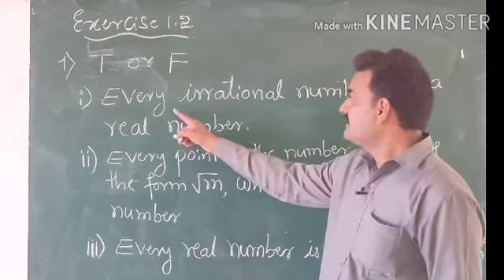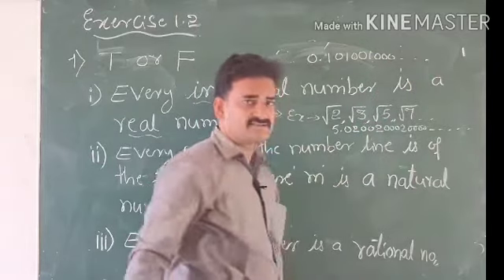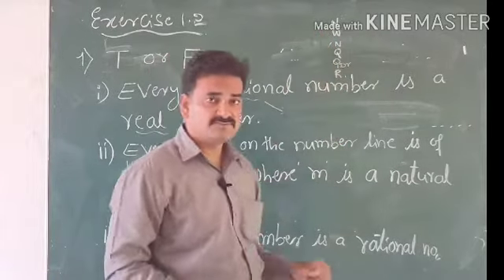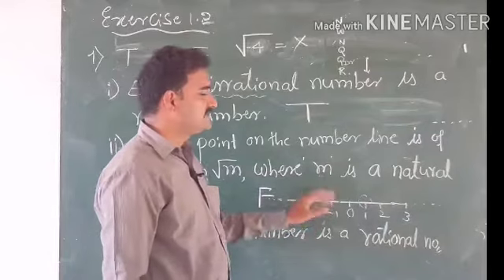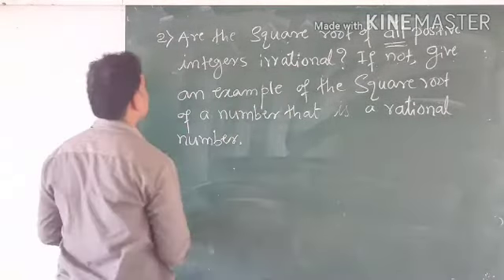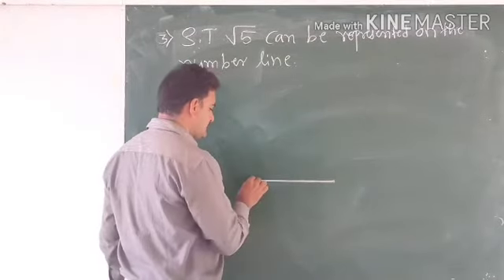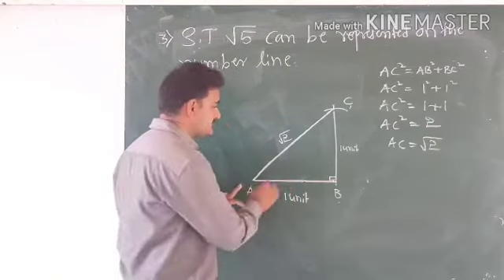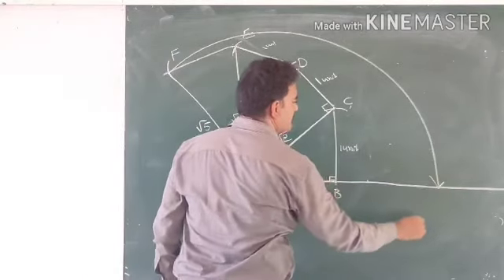CLASS 9, NUMBER SYSTEM. EXERCISE 1.2